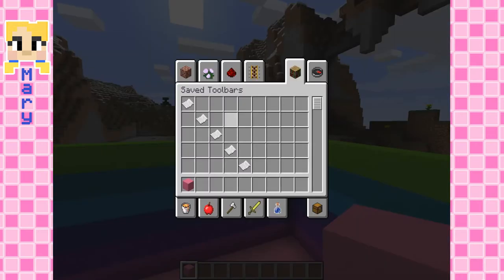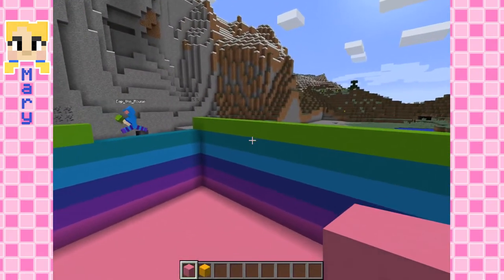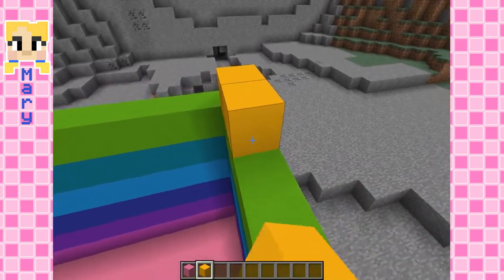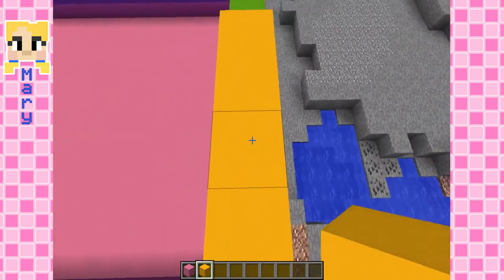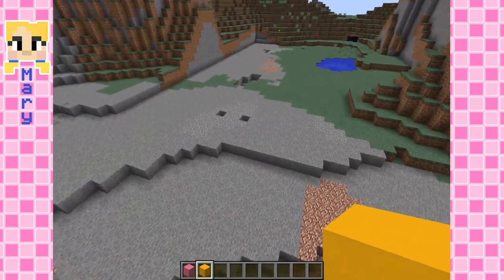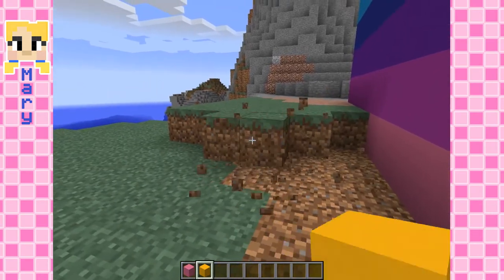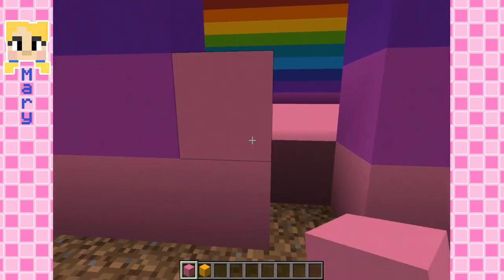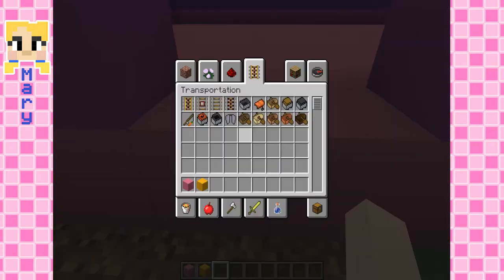Princess Castle Construction EP2 with Mary | Mother Goose Club: Minecraft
Watch Mary as she works with Eep to build more of their castle, and more. Check out "Princess Castle Construction EP2 Mary Perspective" and enjoy an awesome Minecraft adventure!

Join Eep and all his friends on our new Minecraft channel. We hope all our fans will join in on all the fun!